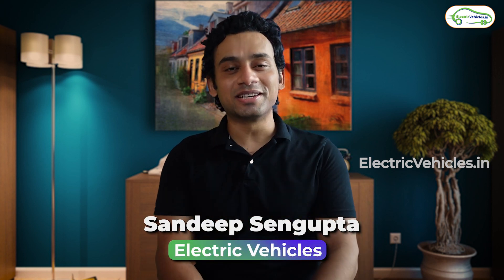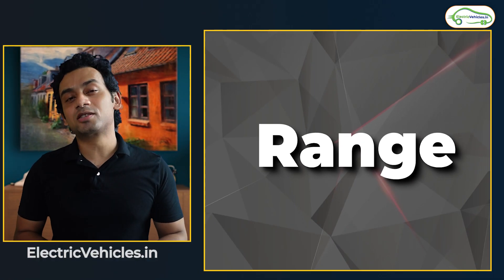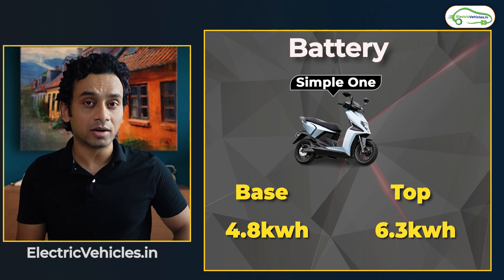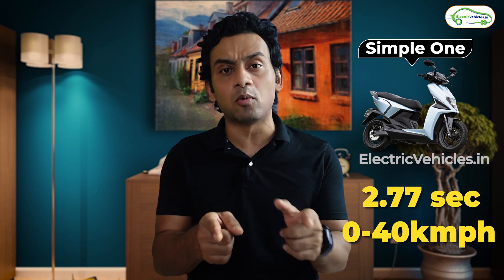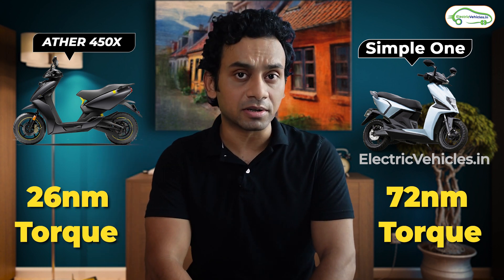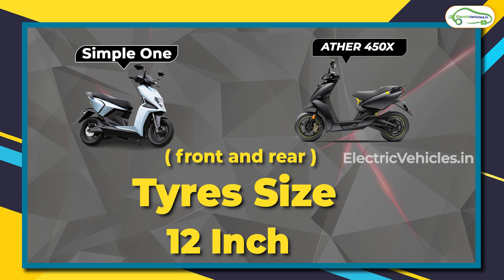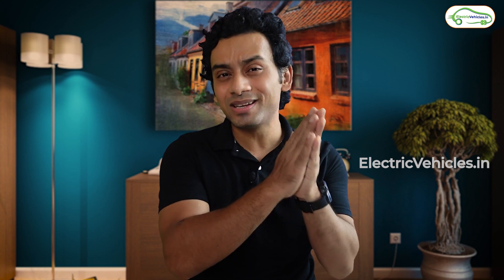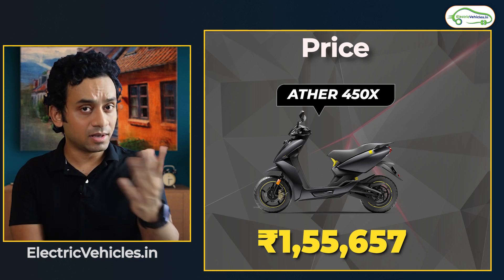Ather 450X Gen 3 VS Simple One Electric Scooter | Big Comparison | Electric Vehicles India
Ather 450x Gen 3 Specs:
claimed Range : 145
True Range : 105
Top Speed : 80
Battery Capacity: 3.7 kwh

Simple One Electric Scooter specs:
Range: 200 Km with extended battery capacity 300 KM
Battery capacity : 4.8 kWh + 1.6 kWh
Top Speed : 105 KM

Ather vs Simple one